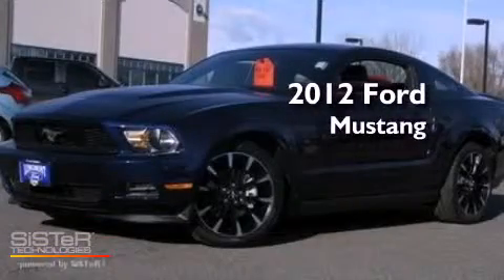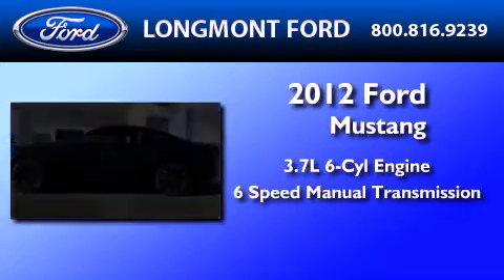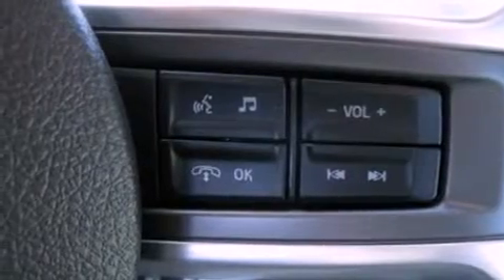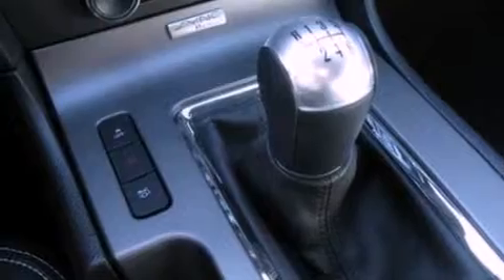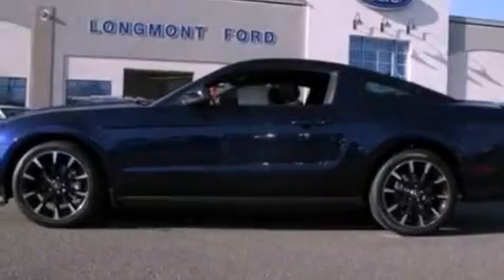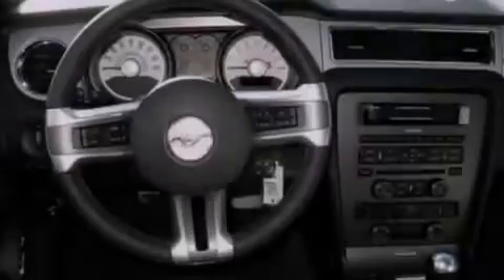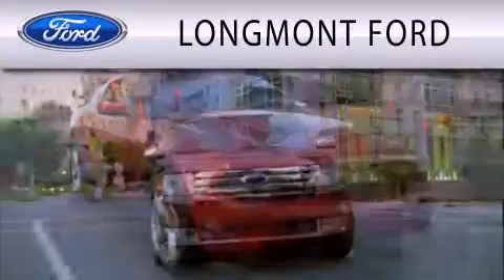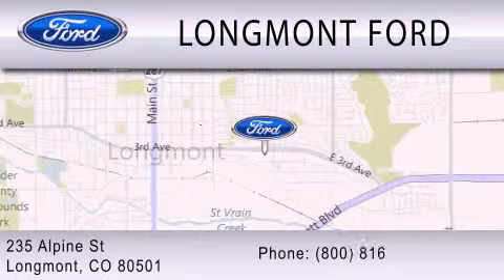2012 Ford Mustang Longmont CO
Year : 2012
 Make : Ford
 Model : Mustang
 Engine : 3.7L V6 24V MPFI DOHC
 Trans . : 6-SPEED MANUAL
 Exterior : KONA BLUE METALLIC
 Miles : 7
 Interior : CHARCOAL BLACK
 Stock : 12C405